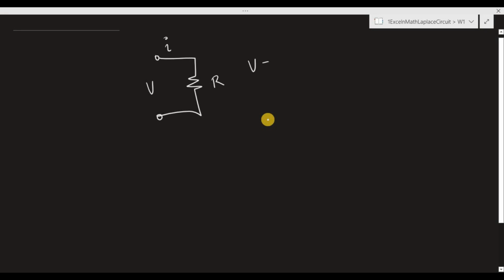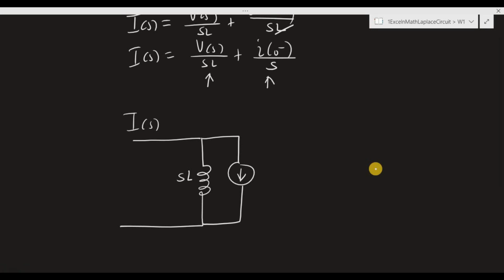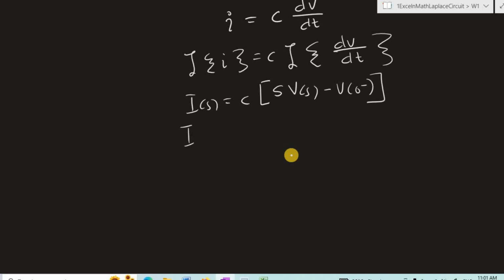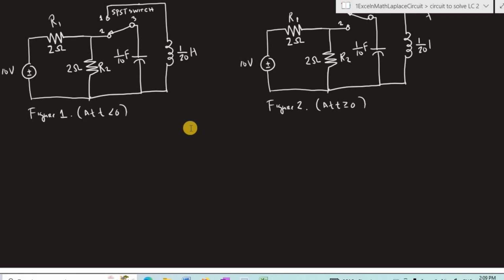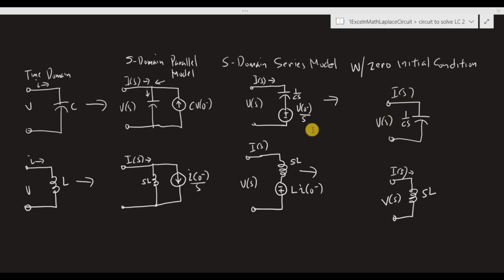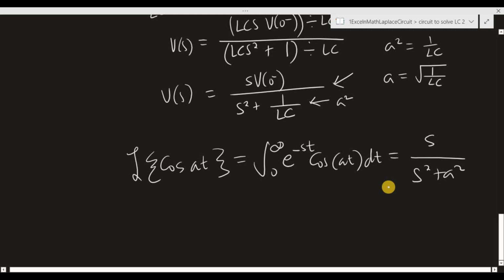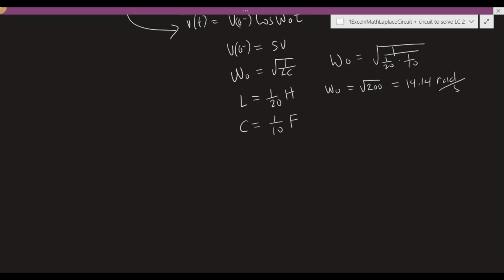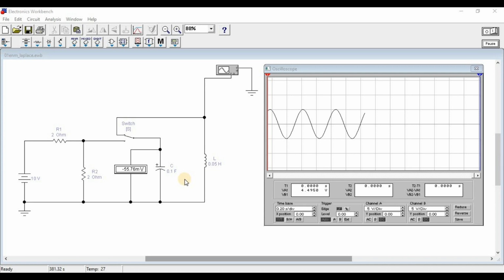Vital Insights for S-Domain Circuit Analysis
In this video, we are going to analyze an LC circuit and do our analysis in the s-domain. My objective in this video is to try to provide some important insights about s-domain circuit analysis. Series and Parallel model circuits' derivation for the resistor, capacitor, and inductor are also covered as well as some fundamental concepts about inductors, capacitors, and frequency. At the end of the video, the circuit is simulated using the Electronics Workbench to see the circuit's response and the waveform of the oscillating voltage.

Note: At around the 13:50 mark, I made an error in my explanation. If the capacitor stores 1 coulomb of charge, then 1 coulomb of negative charge leaves the positive plate and accumulates on the negative plate. This results in the negative plate having 2 coulombs more negative charge relative to the positive plate, meaning it holds approximately 2×6.24×10^18 more electrons than the positive plate – not just 1x6.24x10^18.